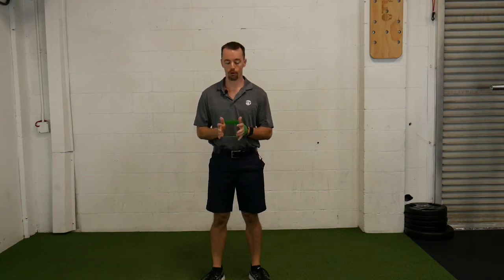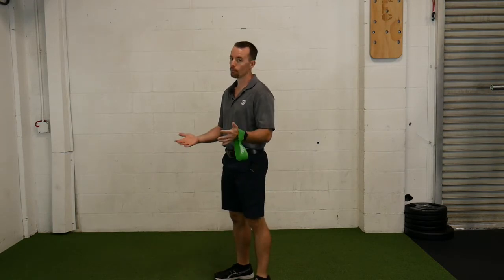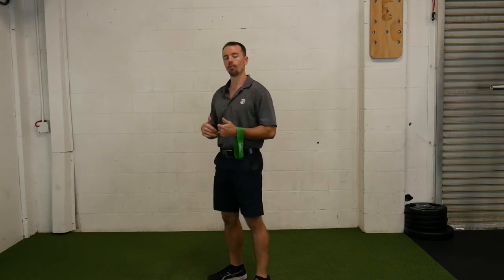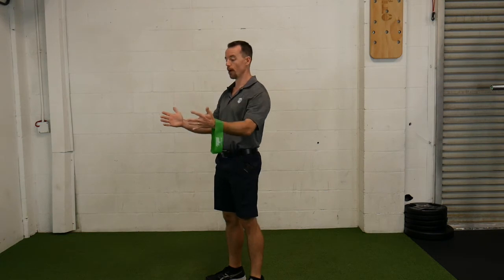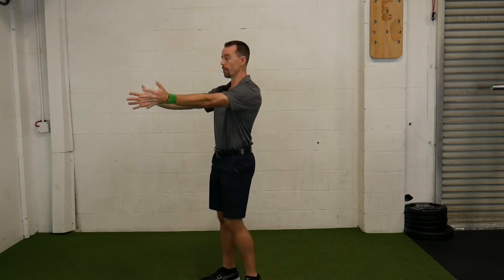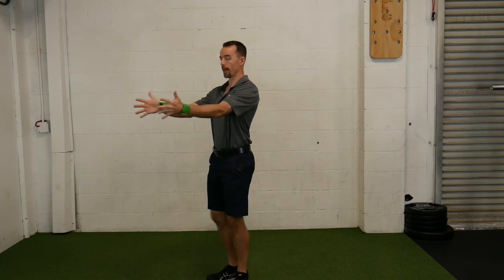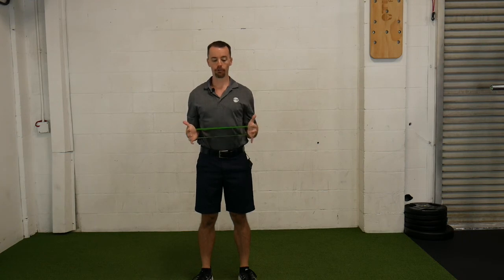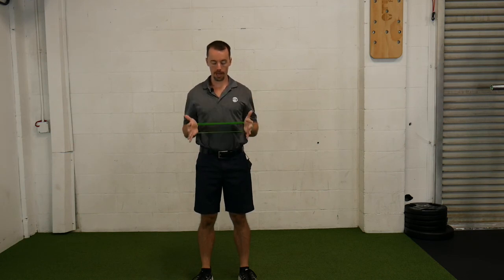Mini Band Pull Apart Row